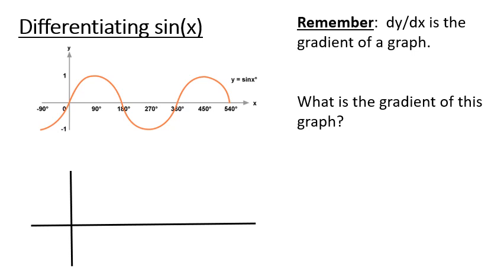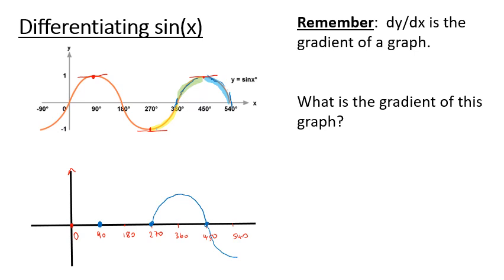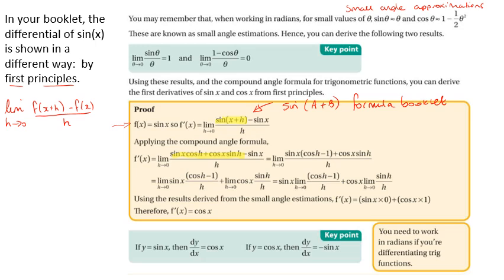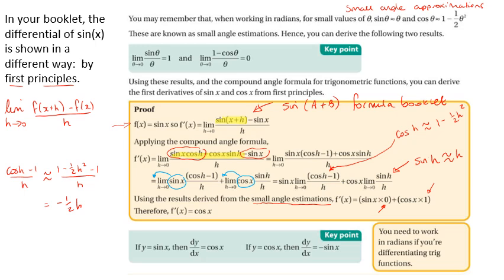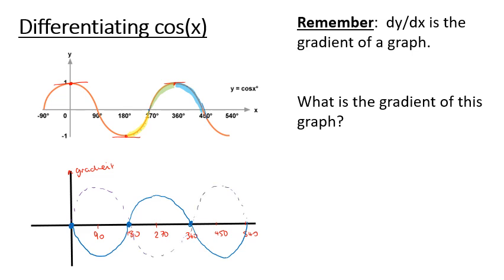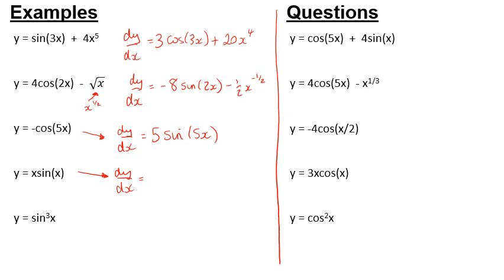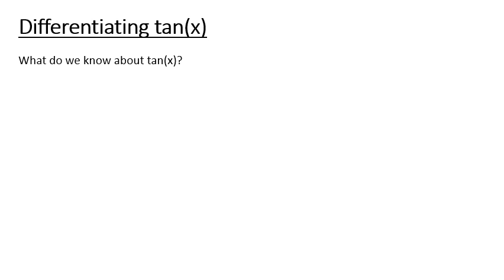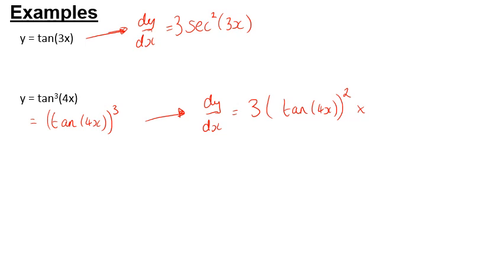3 Differentiating sin cos tan